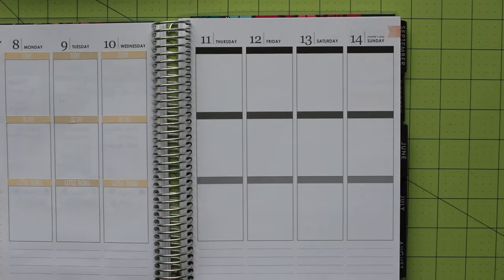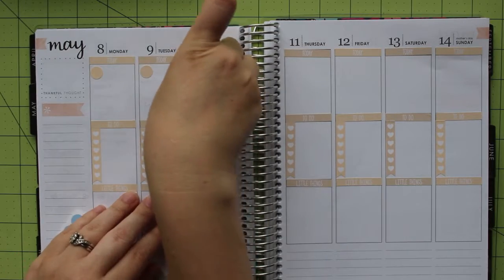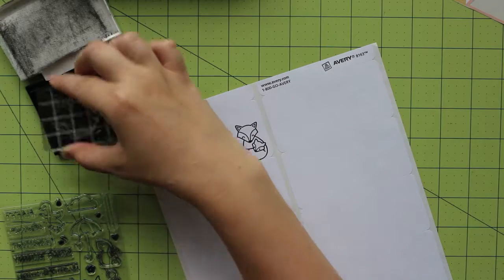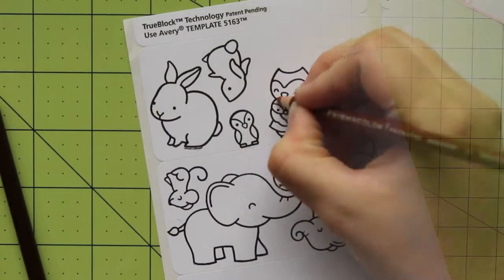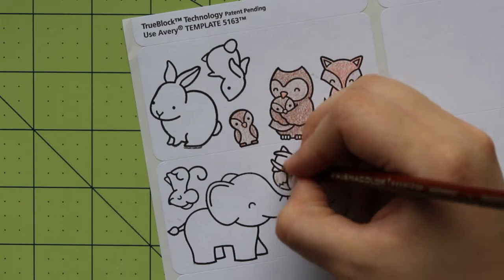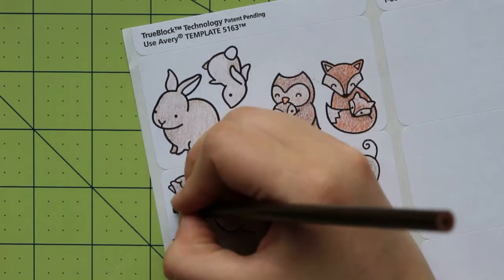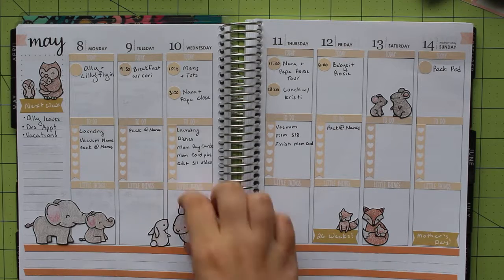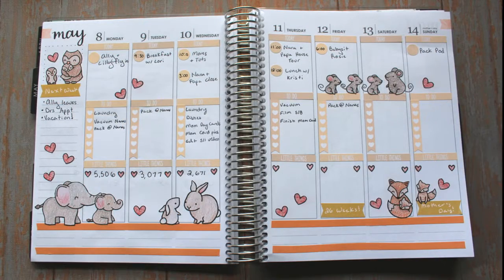Plan With Me | Mother's Day Creatures | May 8-14, 2017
Plan With Me 2017 Episode 5 – Mother’s Day Critters
See below for Details, Colors Used, and Supplies!

This is my fifth episode in a series of planner videos I am making. In this video, I am continuing to use the super cute pastel headers, heart check banners, and dots from Jax and Pepper. I’ll also use some stamps and supplies I already have in my stash from other paper crafting projects. I also feature the Lawn Fawn Stamp Set Mom + Me as well as a few others to feature some cute Mother Child pairs. For coloring, I used Prismacolor Colored pencils on Avery Labels. Colors and Supplies Used are listed below.

Colors:

All animals were colored in shades of Sienna Brown (PC 945), Dark Brown (PC 946), Orange (PC 918) and Black (PC 935) with Crimson Red (PC 924) accents.

Supplies

Erin Condren Vertical Planner - Get $10 Off your First Order! (Erin Condren)

Jax and Pepper (Etsy)

Lawn Fawn Mom + Me Clear Stamp Set (Hallmark Scrapbook)

Lawn Fawn Hello Baby Clear Stamp Set (Hallmark Scrapbook)

Lawn Fawn Elphie Selfie Clear Stamp Set (Hallmark Scrapbook)

Lawn Fawn Merry Christmouse Clear Stamp Set
- Limited seasonal release on Simon Says Stamp

Prismacolor Premier Color Pencils – 12 Pack (Amazon)

Sharpie Fine Tip Black Marker

Signo Uni-ball Black Gel Pen

Avery Labels (Amazon)

Note that Links to Hallmark Scrapbook and Erin Condren are Affiliate links and I receive a small portion of the sale if you choose to make any purchases using one of my links. I appreciate your interest.